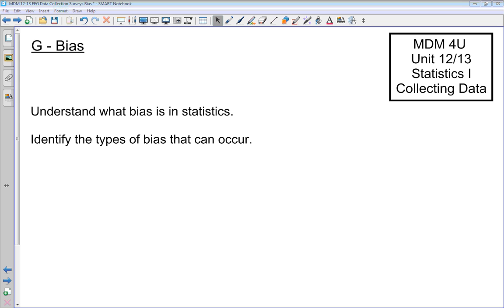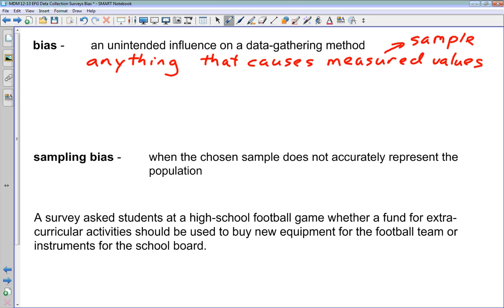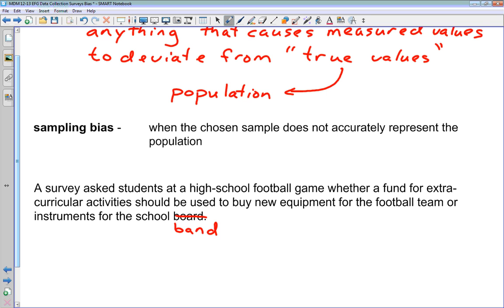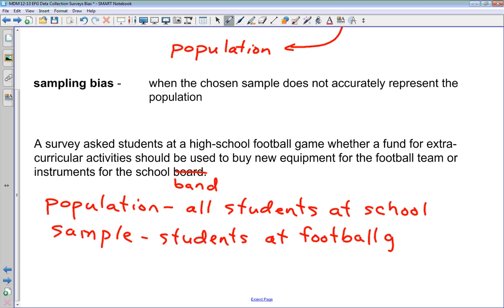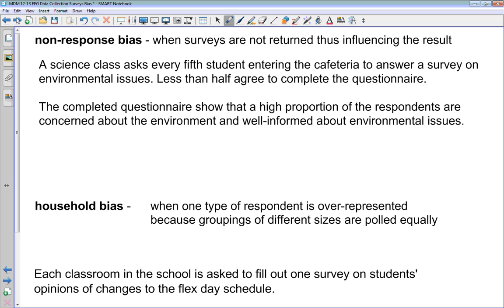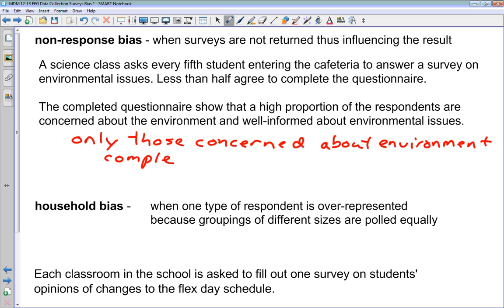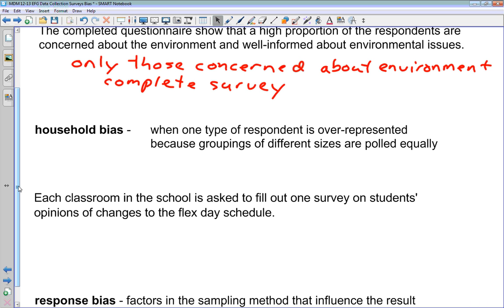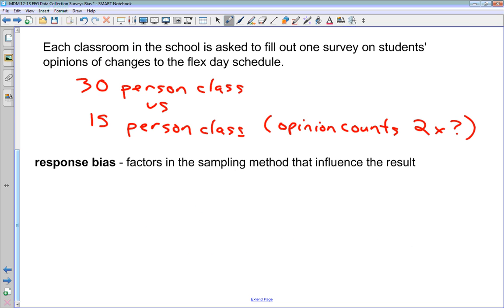MDM4U 7-8 A Bias